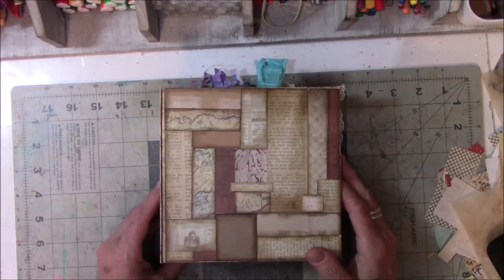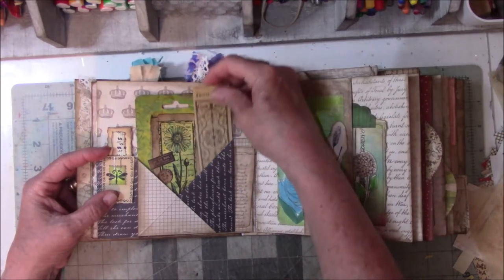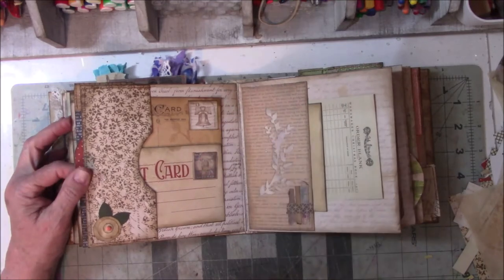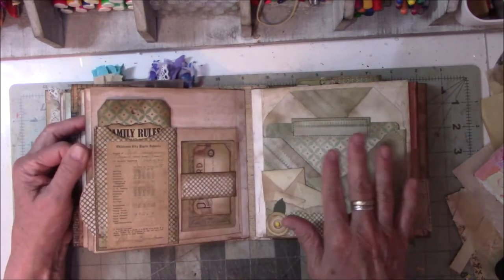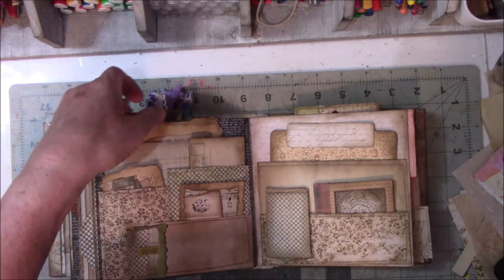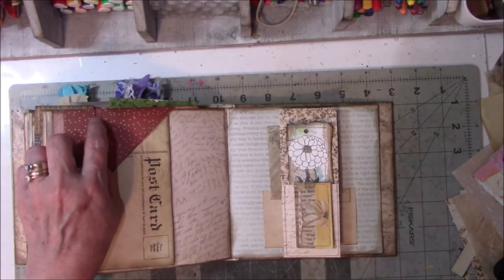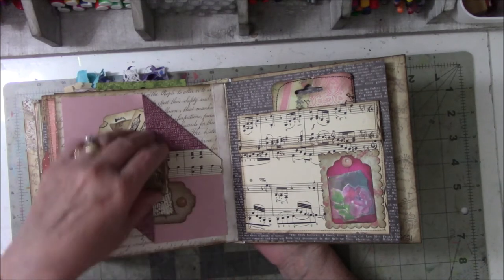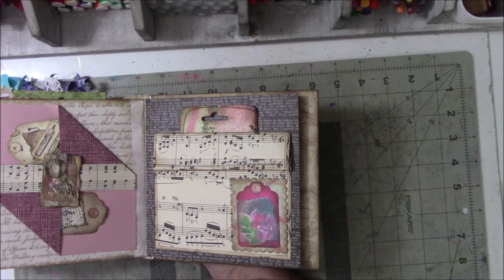Idea Book (Brown)